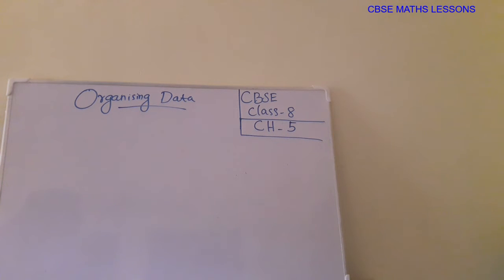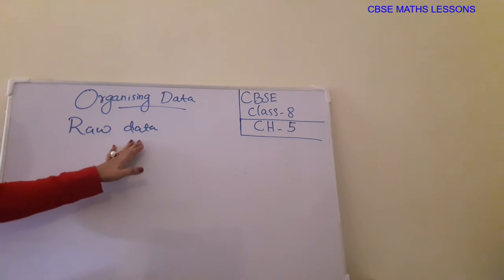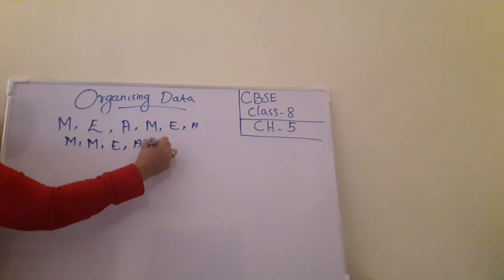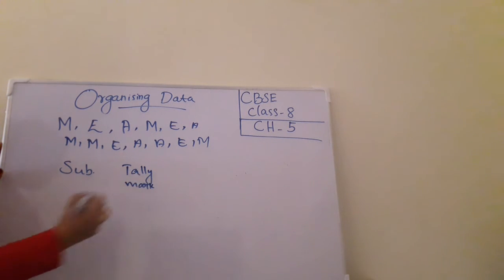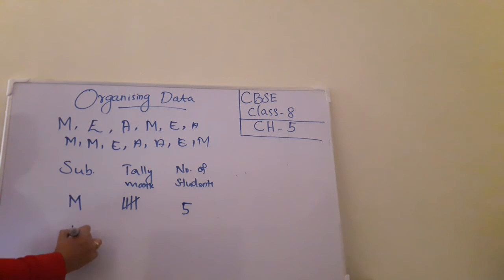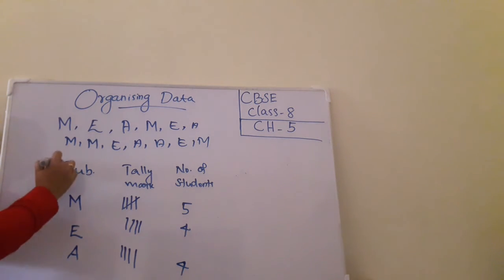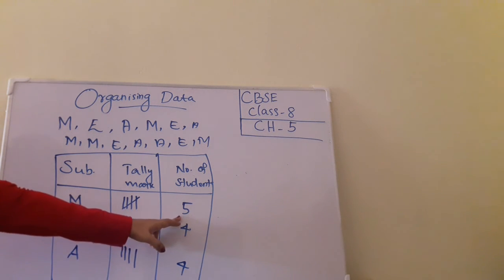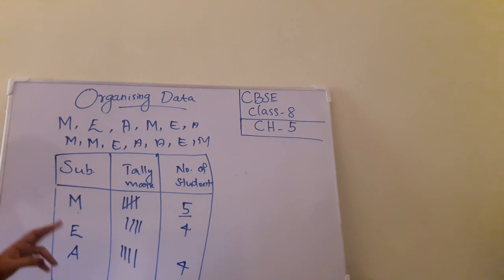CBSE CLASS 8 _CHAPTER 5_ DATA HANDLING _PART 2_ INTRODUCTION